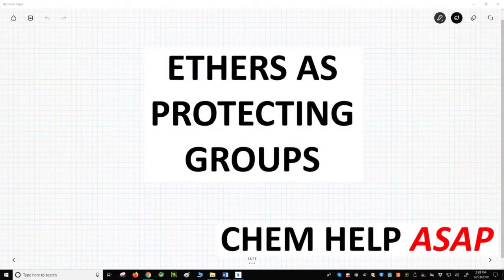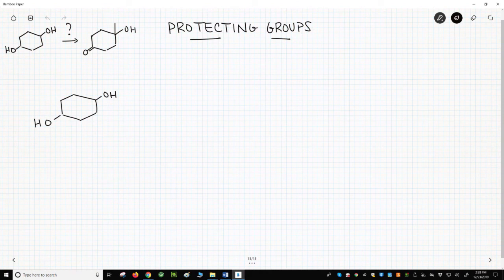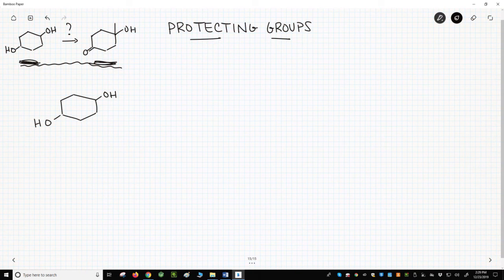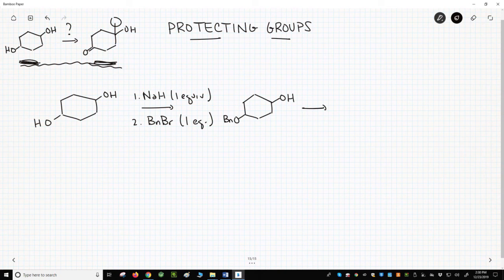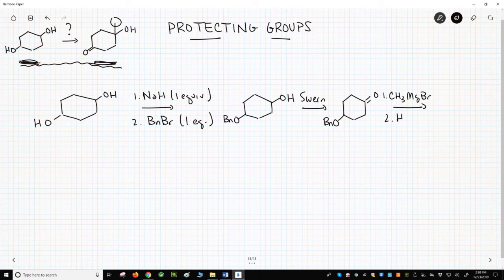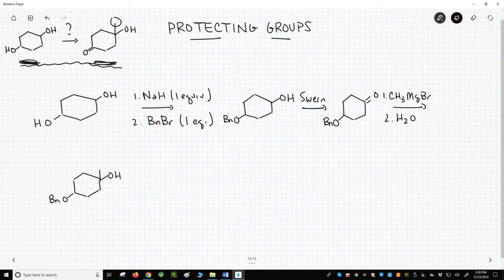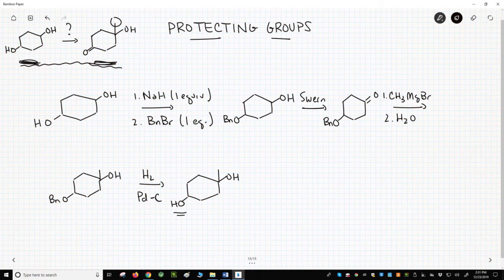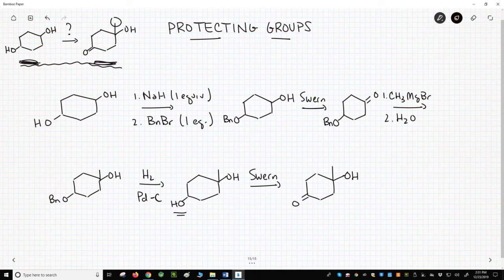ethers as protecting groups for alcohols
Ethers are often used as protecting groups for alcohols.  By converting an alcohol into an ether, the acidity and reactivity of the OH group is masked so that chemistry can be performed on other parts of the molecule.  Once the other chemistry is complete, the alkyl group of the ether can be removed to reveal the original alcohol.  Two very common ether protecting groups are the benzyl and THP groups.  Both can be added and removed under relatively mild conditions, a key feature for a good protecting group.